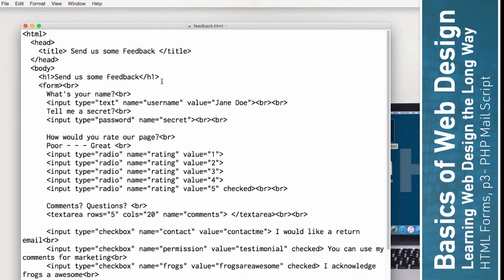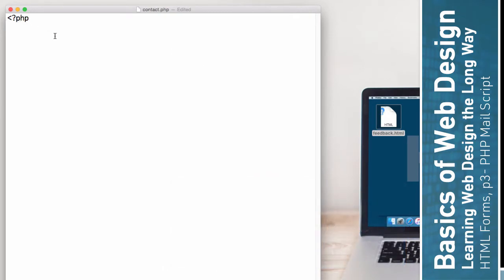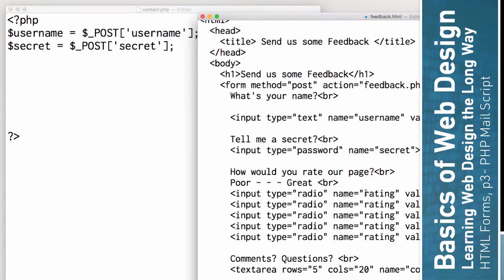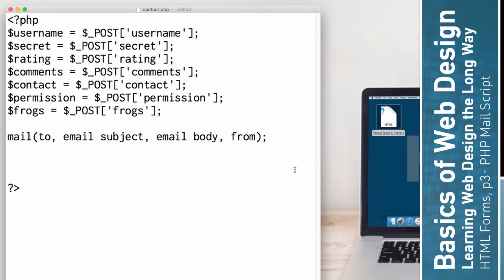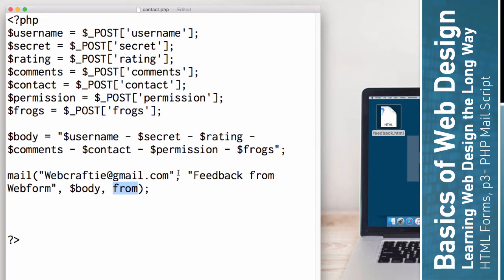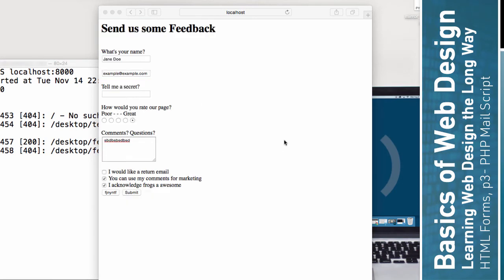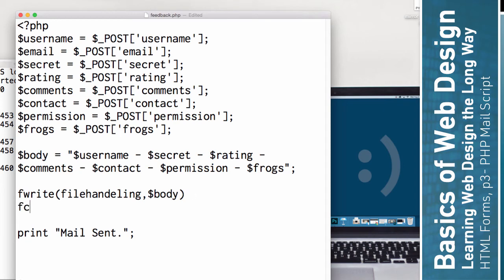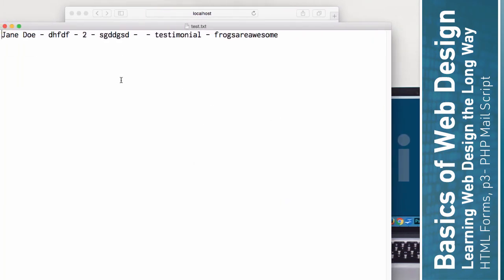Learn HTML: HTML Forms, p3 - PHP Mail Script